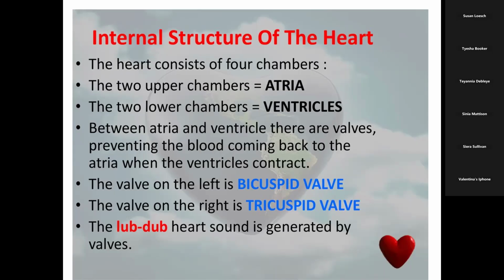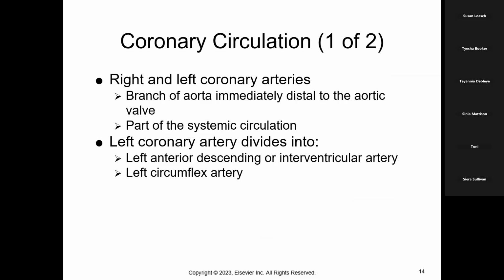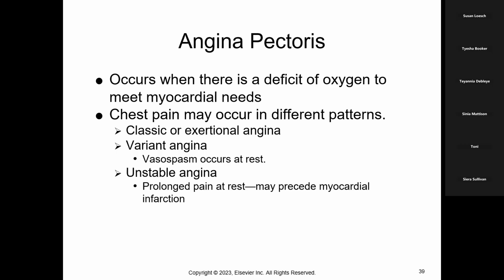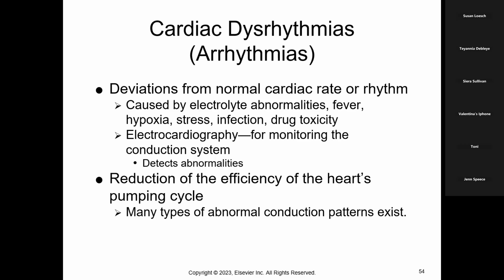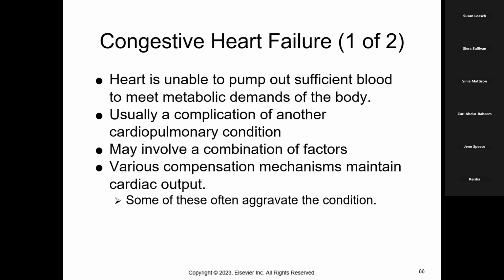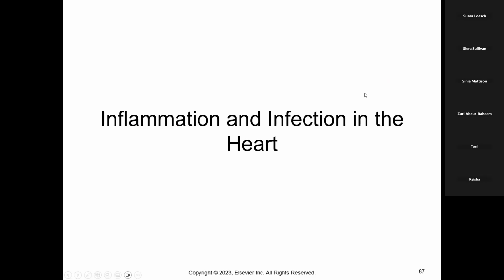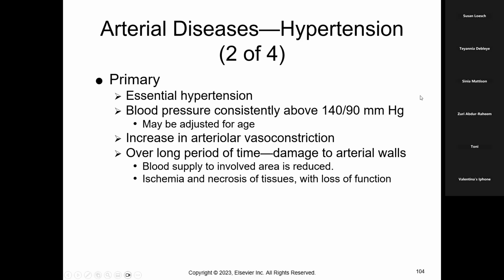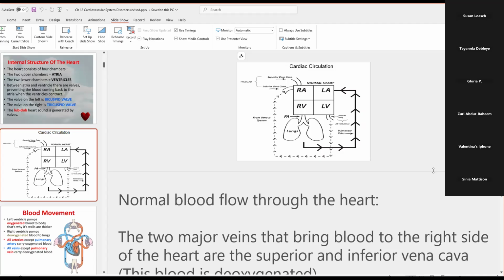Patho tutoring cardiac 1 10 26